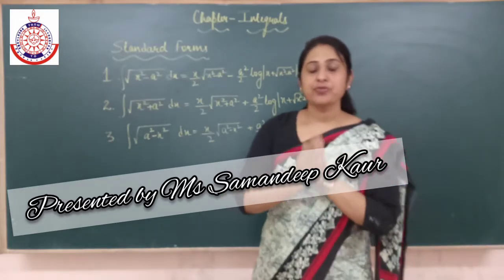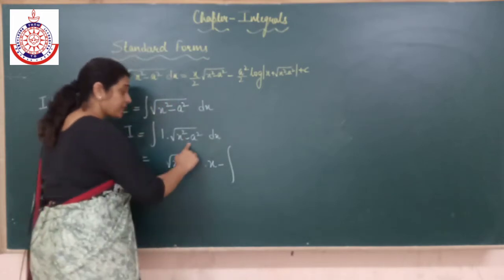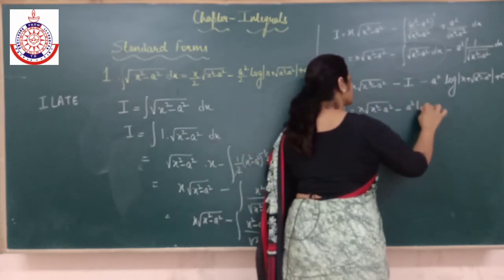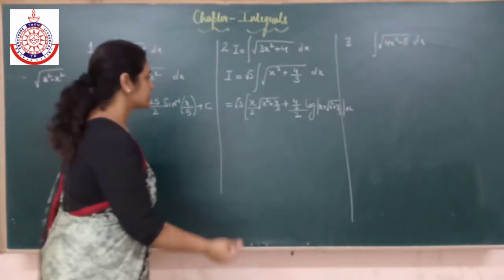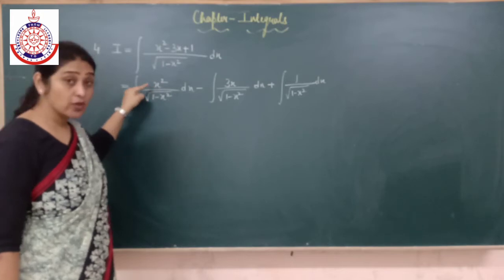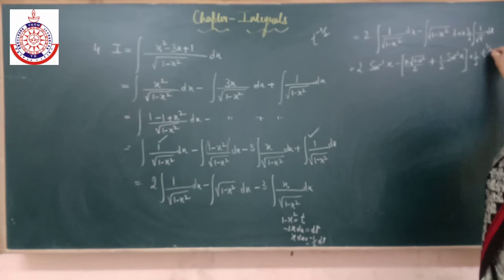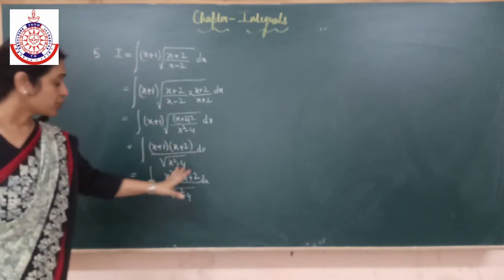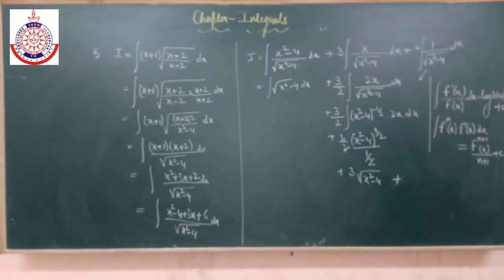Class Xll, Integrals of some Standard forms